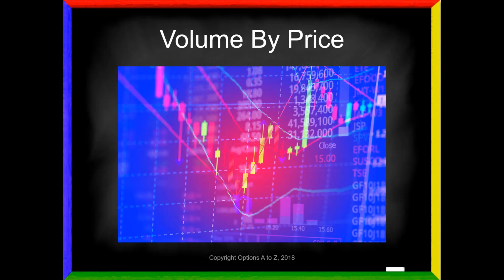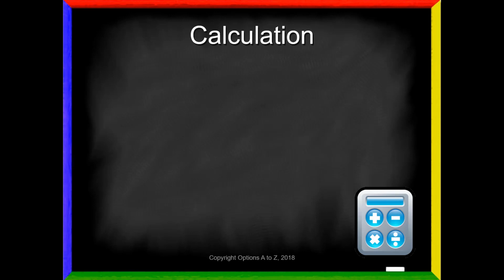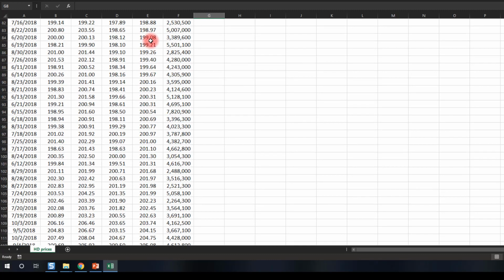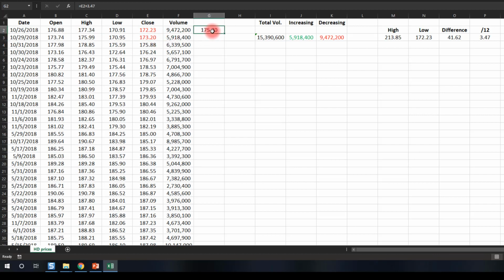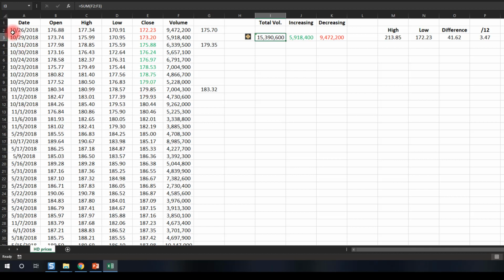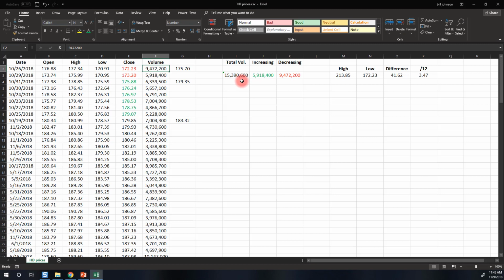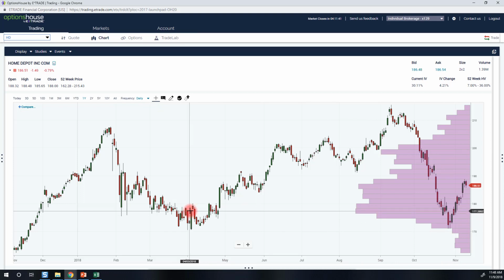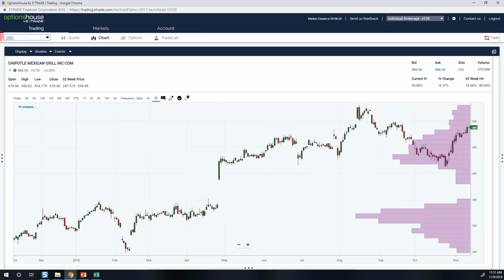Technical Analysis: Volume by Price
Looking for a way to find potentially hidden support and resistance levels? Volume by Price is a great technical indicator to show which stock prices are likely to produce the largest volumes.